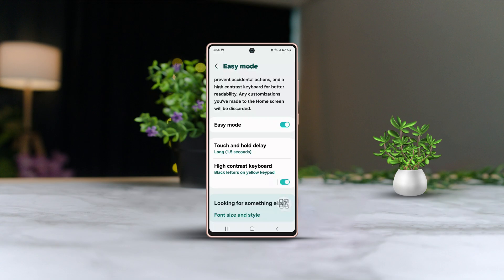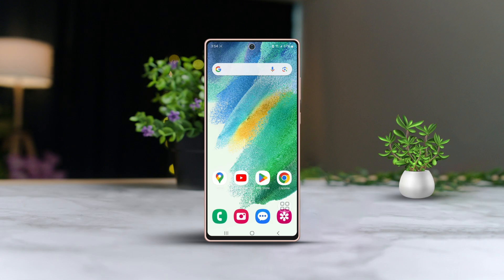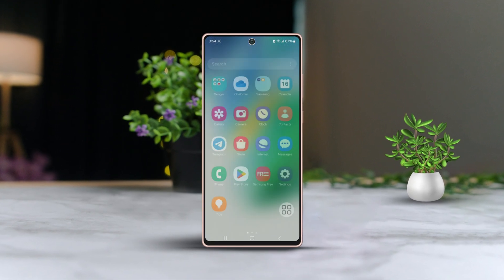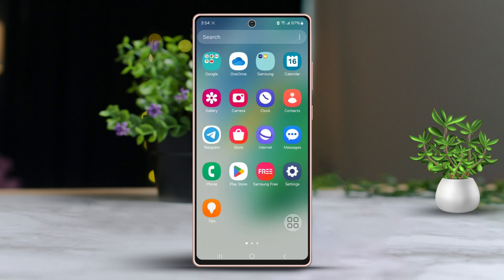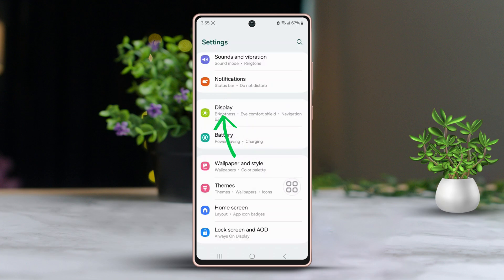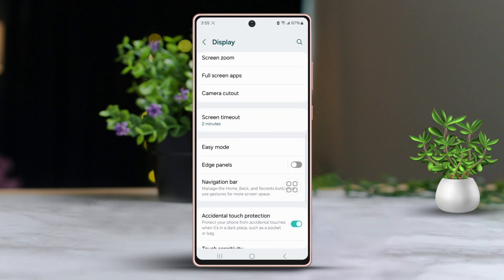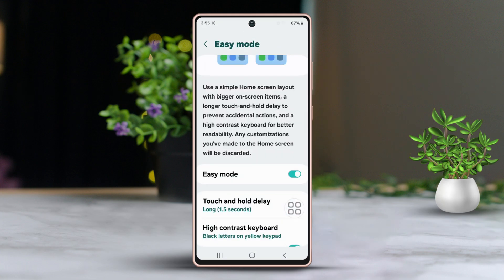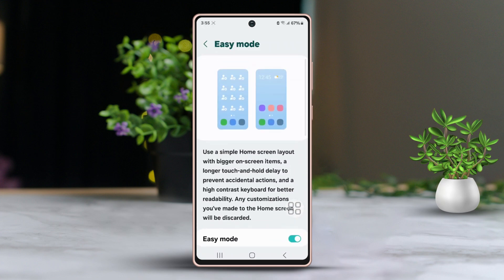How to Turn ON Easy Mode in Samsung Phone | Enable Easy Mode on SAMSUNG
Are you looking to enable Samsung Easy Mode? I'm here to guide you step by step!

Easy mode provides an easier interface for beginners with a simpler layout and larger font size. If you wanna set up Easy Mode on a Samsung phone, simply watch the video, and let's see how to turn on Easy Mode on Samsung. In this advanced video tutorial, I'm gonna show you how to activate Easy Mode on a Samsung phone.

Watch the entire video and follow the instructions carefully to get easy mode on Samsung. After watching this video you are gonna learn How to on Easy Mode on Samsung.

00:01- Video intro
00:20- The Solution
00:53- Solution ending